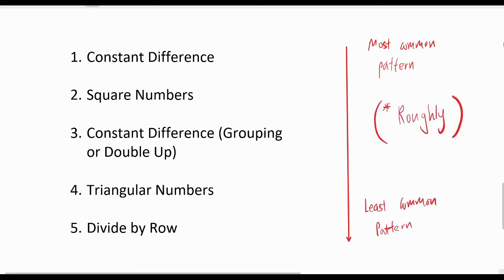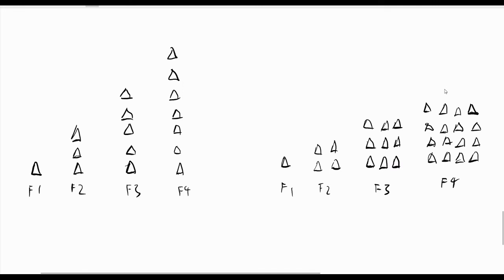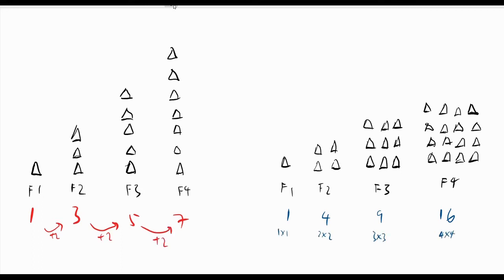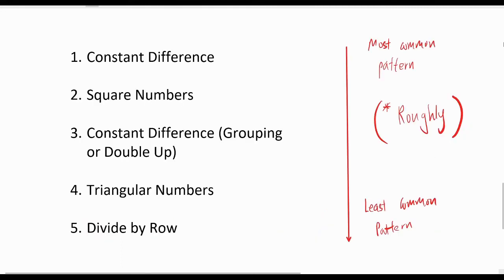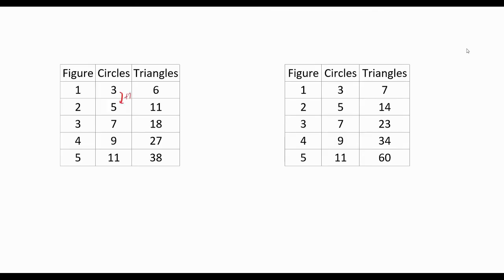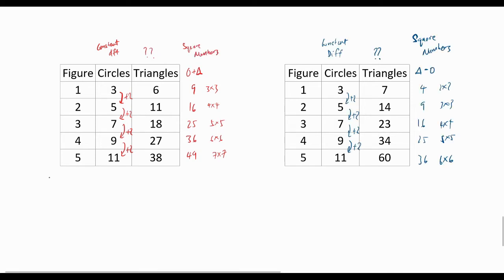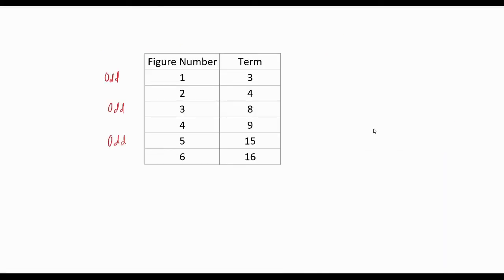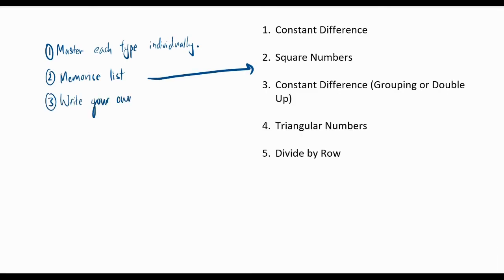Spiderweb Math (PSLE) - Patterns Overview